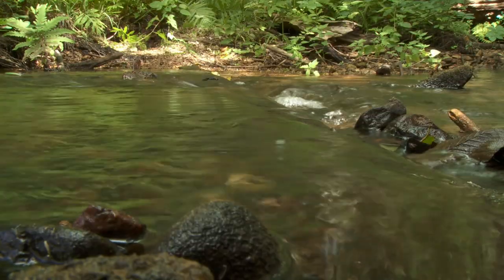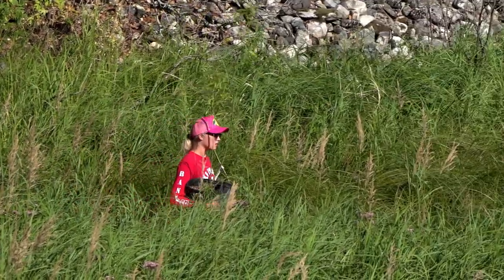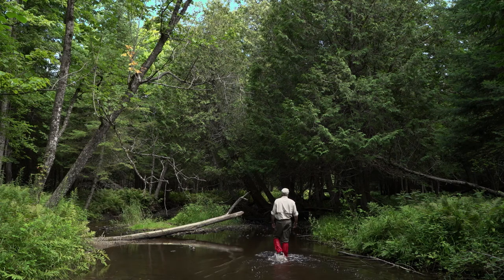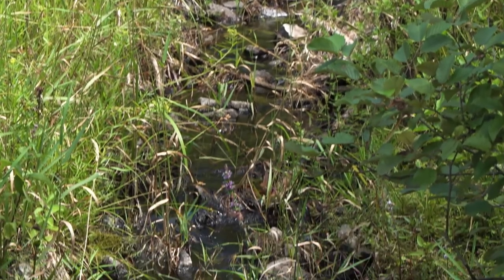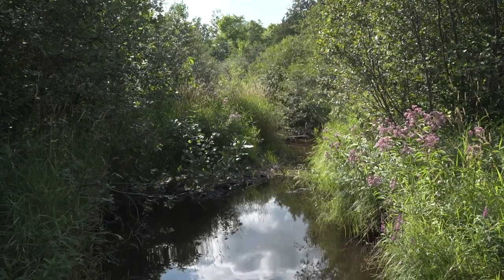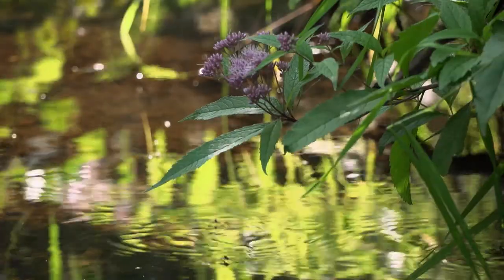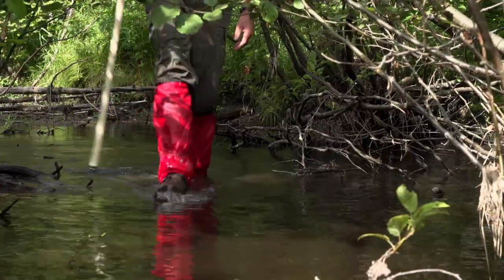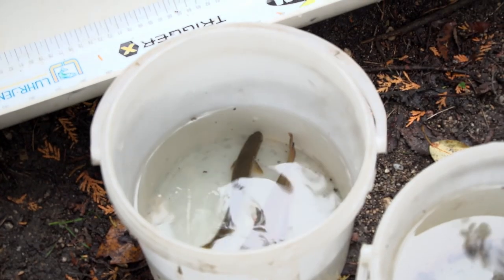Cold-Water Creek Enhancement Protocol video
Cold-water streams are significant in the proper functioning of natural ecosystems as they
help to moderate temperatures of the larger rivers and lakes they flow into. Additionally,
cold-water streams also provide nursery habitat for many fish species (including brook trout)
 which require the cold temperatures and high levels of dissolved oxygen characteristic of
these types of watercourses.

Cold-water fish species such as brook trout are a highly prized sport fish and an important part of the biodiversity in many Ontario waterways. If these trout inhabit your river or creek,
 you may be able to help strengthen their populations by enhancing cold-water creek habitat.

Written protocols prepared by Lanark County Stewardship Council and Watersheds Canada, and this video protocol was prepared by Pinegrove Productions and Watersheds Canada. Generous funding provided for the Fish Habitat Enhancement Toolkit by the Ontario Trillium Foundation, Environment Canada, and LUSH Canada Charity Pot.

Join Watersheds Canada as a monthly donor and invest in long-term solutions to protect Canada's rivers, lakes, and shorelines. Monthly donors provide a consistent and reliable source of funding that allows us to plan ahead, enabling Watersheds Canada to strengthen its training and program delivery across the country. Despite our big name, Watersheds Canada is a very small non-profit organization that raises every dollar each year from donations, grants, and foundation support.